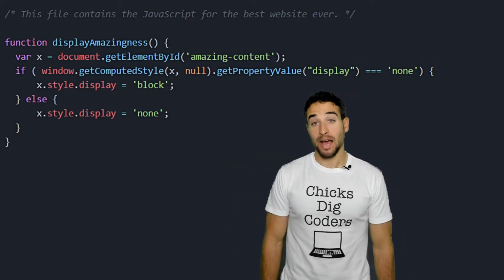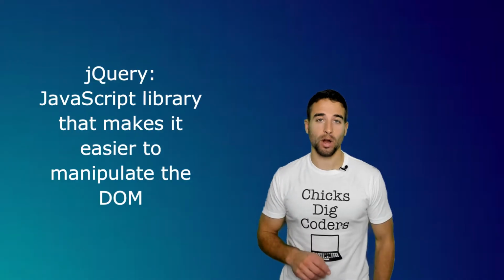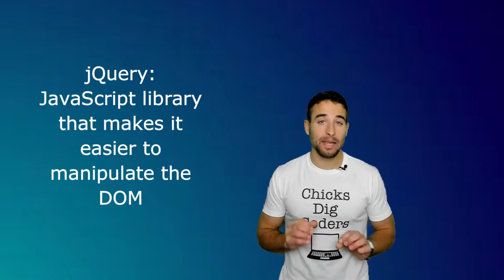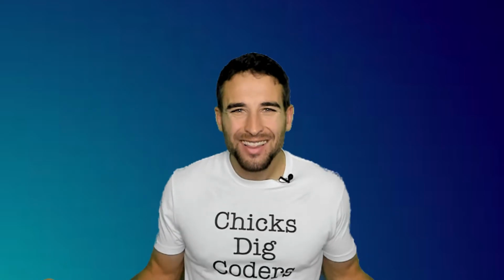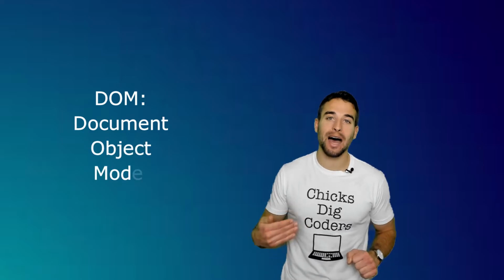Build a Website from Scratch ep. 06 - Face your fears and learn JavaScript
This is the sixth video in a series for aspiring web developers who want to build websites with their own custom code, instead of using WordPress or another Content Management System (CMS). If you are new to web development, I will tell you everything you need to know to build a website.

This video is on JavaScript. JavaScript can be an intimidating language to learn, but if you master the basics you will have the skills to make your web pages interactive. This video explains how to manipulate the DOM (Document Object Model), and will talk briefly about jQuery, JSON, AJAX, and the popular JavaScript libraries of React, Angular and Vue.